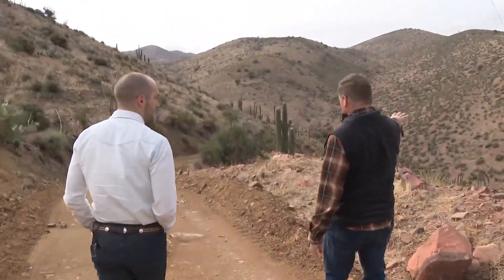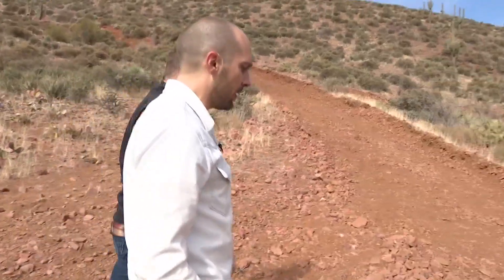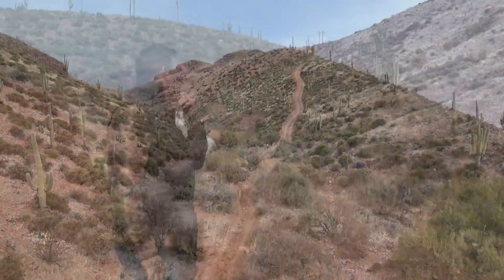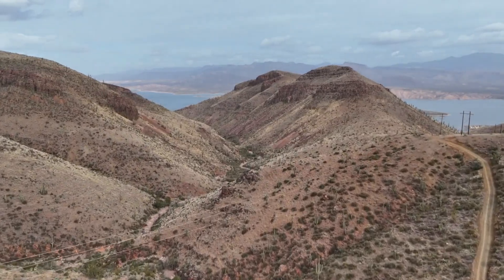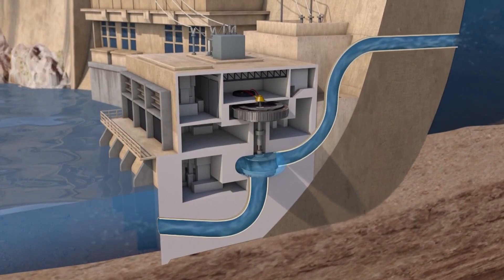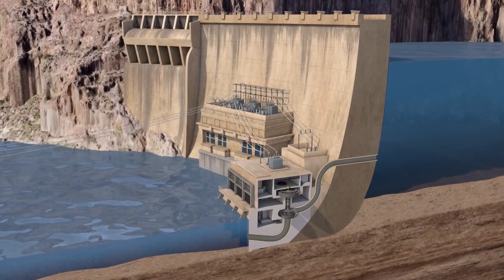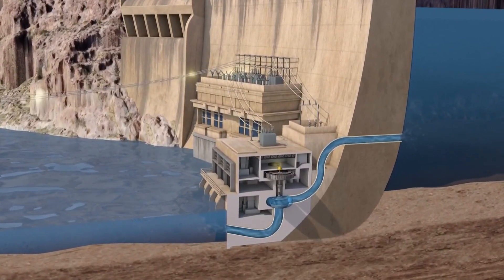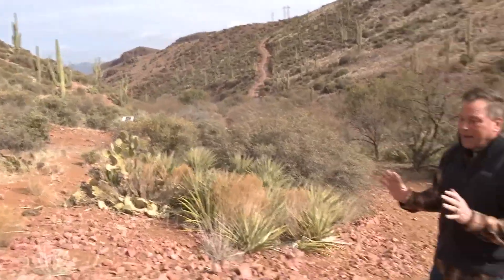Future Arizona lake to deliver unprecedented clean energy as soon as 2033, SRP says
Salt River Project has gotten preliminary approval to build a small lake and add it to the existing string of power-producing Salt River Lakes.